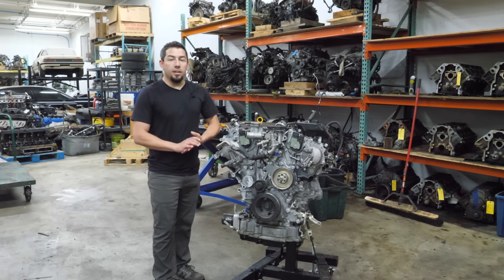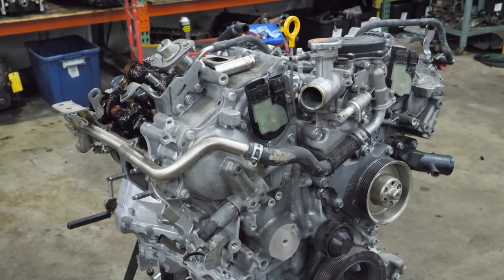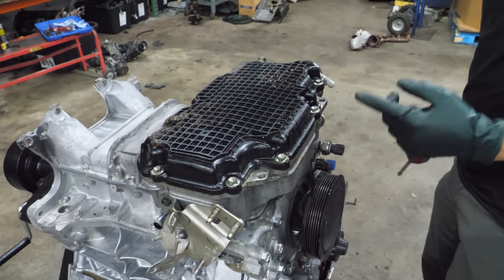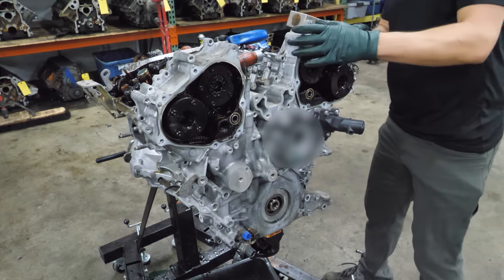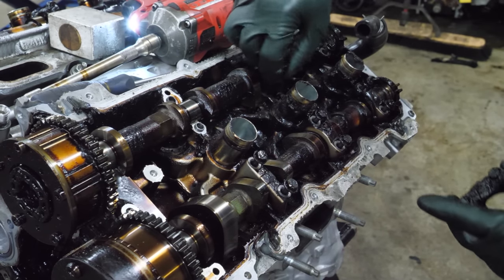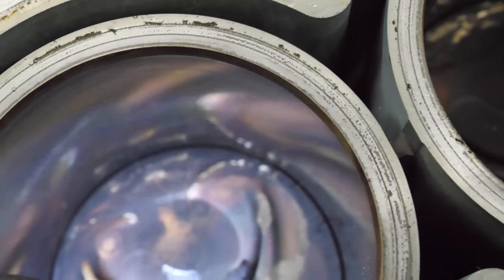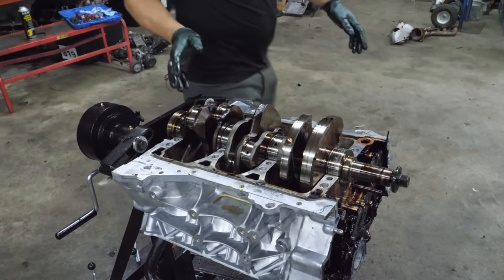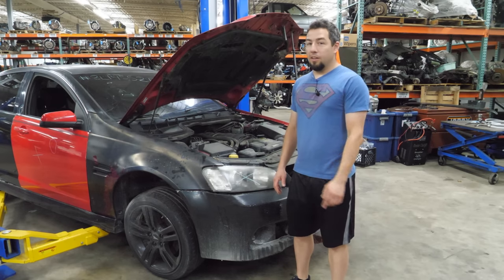60K Miles on 1 Oil Change!?! Infiniti Q50 VR30DDTT Neglected TO DEATH.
Today's teardown subject is the engine from a 2016 Infiniti Q50 3.0t. This is the VR30DDTT, which is the offered in a few different cars with two different power outputs including the Q50, Q60 and New Nissan Z. This particular example is the 300hp version and came from Phil at GAP automotive in south Florida. According to him, this engine was in a car with about 60k miles that was throwing some cam sensor codes and running poorly. Lets tear it down and see how bad it really is!

Why on earth am I doing these teardowns? I own and run a full service auto salvage business in the Saint Louis area called Importapart. Part of our model is buying blown, core and unwanted engines and dismantling them to resell the good, usable parts. We do not rebuild engines, we merely supply parts to those who do.

I really hope you enjoyed this teardown. As always, I love all of the comments, feedback, and even the criticism. Catch you on the next one!

 -Eric